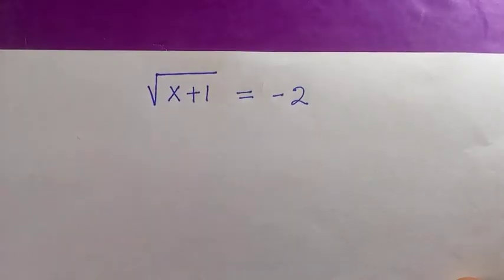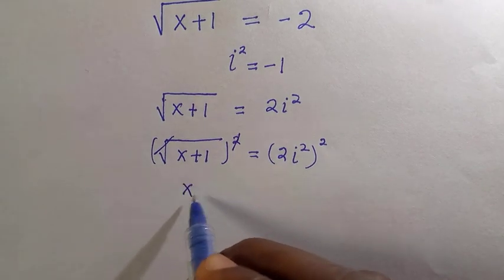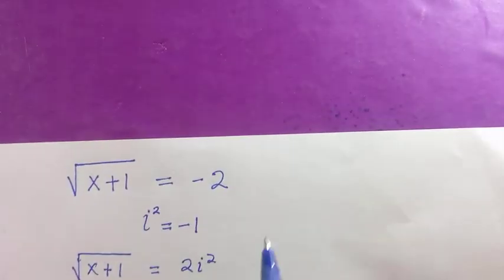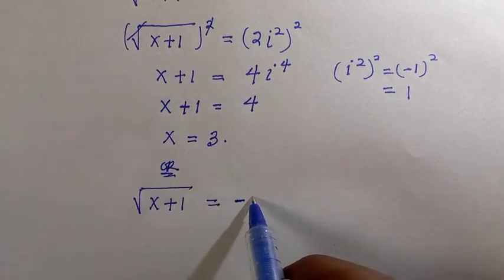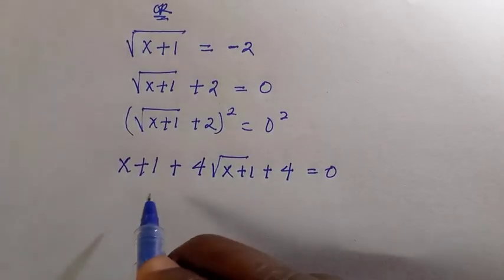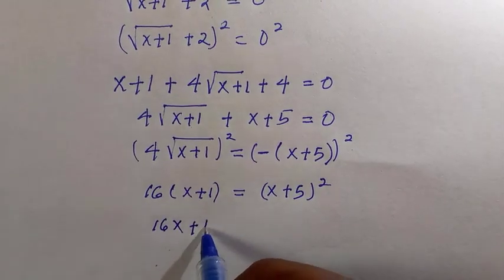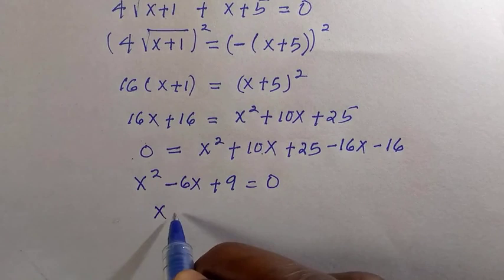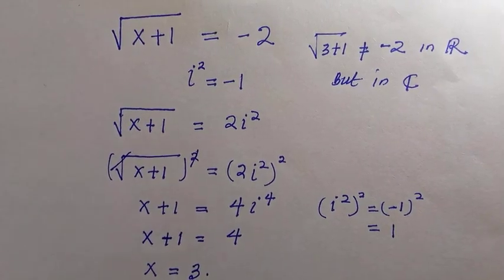Radical TRAP | Olympiad problem | what is the value of "X"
In this video, I solved for the value of "X" by assuming i² = -1